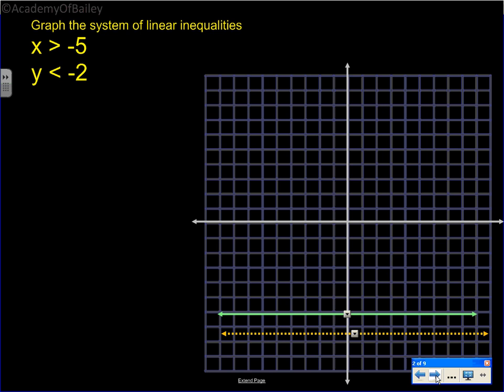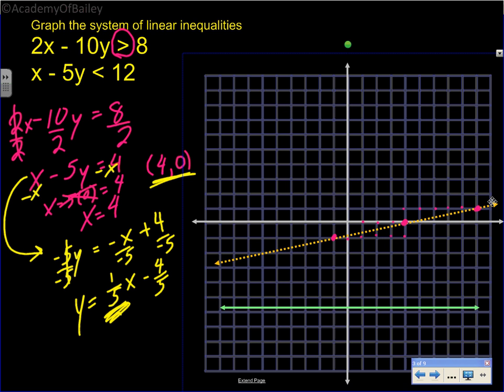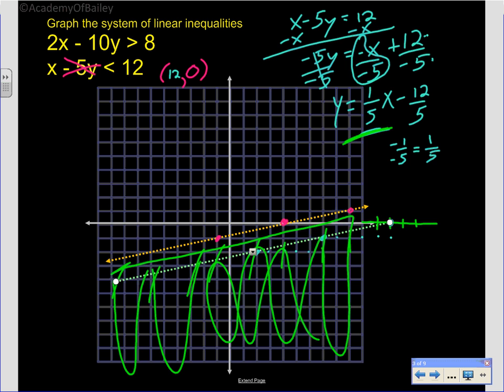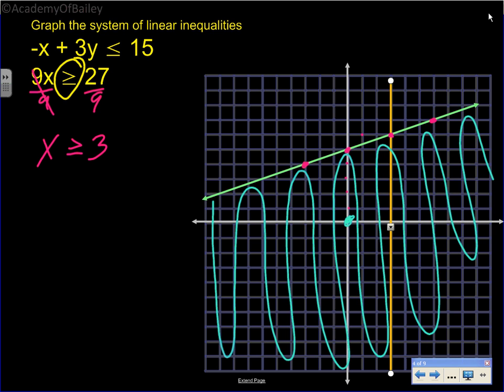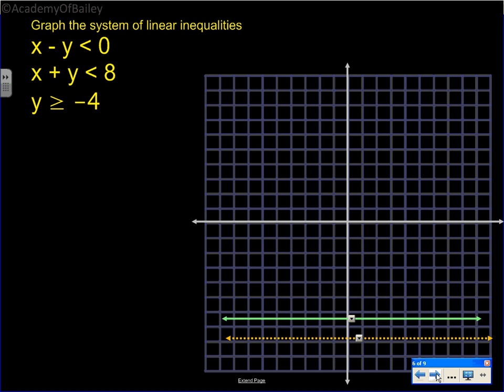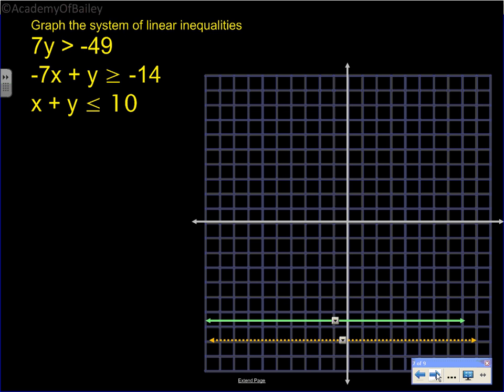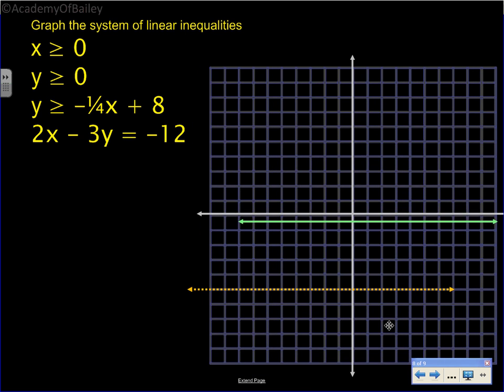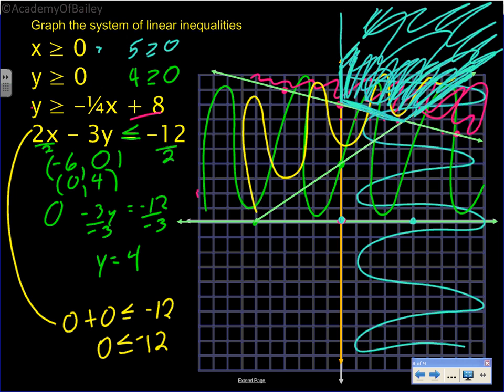Ch 7 Review Part 3: Solving Systems of Linear Equations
Review how to solve linear inequalities